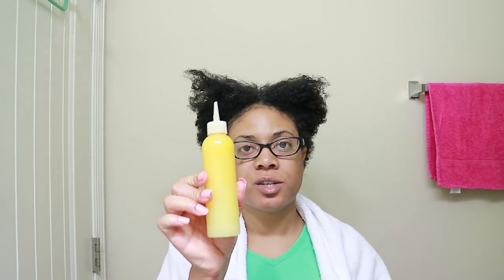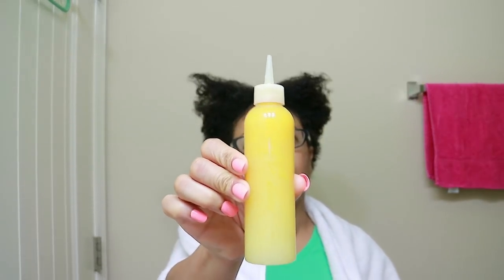Aloe Vera Hair Growth Serum | Aloe Vera For Hair Growth Natural Hair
Did my hair grow using the aloe vera hair growth serum?
Today is the day to see if my hair grew 2 inches! I hope you enjoy.  I have been using the aloe vera serum and now its time for the results!

FYI
⚠️This is not my recipe. This is an experiment I saw another youtuber do this and I wanted to see if it actually worked or not.⚠️

🌸Best Vegan Hair Growth Vitamins!

Products
See Video: Aloe Vera Serum | How To Grow Your Hair 2inches In a Week  for ingredients

Editing Software
Adobe Premier Pro
GoPro Studio

Music
Vessel- Ship Wrek Zookeepers & Trauzers

In case you are in doubt or have sensitive skin, always try an allergy patch test and if at any time irritation occurs.

Information and statements regarding health-related benefits of certain ingredients are not intended to diagnose, treat, cure, or prevent any disease. The information provided is not meant to substitute the advice provided by your personal physician or other medical professionals. Do not use the information on my youtube channel to self-diagnose any medical conditions or treat any health problems or diseases. The information provided is not intended to prescribe or be taken as medical advice.

If you have or suspect that you have a medical condition please contact your health care provider immediately.